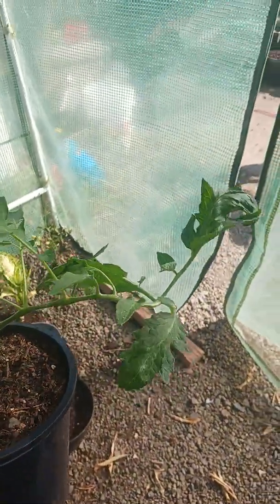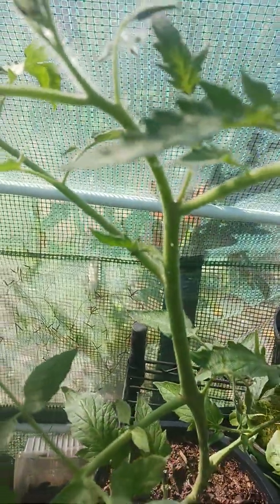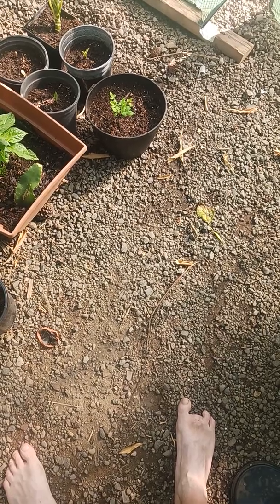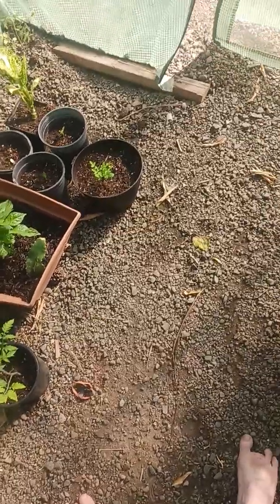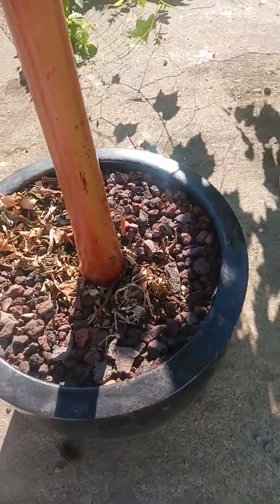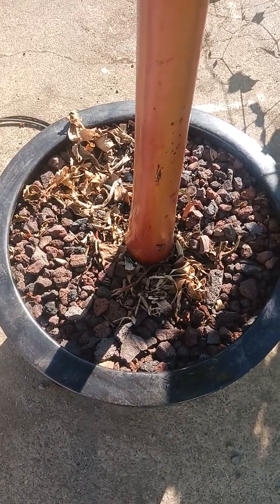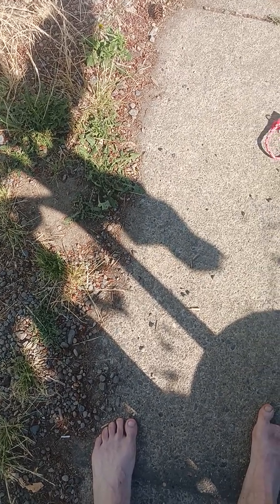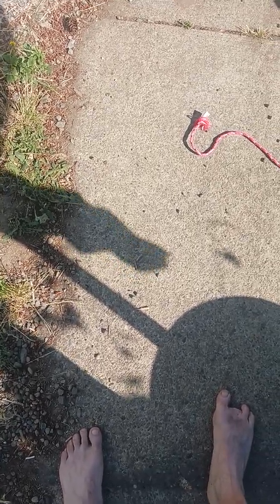tomato sucker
I this video I go over the fast growing nature of suckers and their ability to fruit much sooner than seedlings.  also the best way to "overwinter" some fruiting plants is by taking suckers and rooting them indoors. thanks for stopping by and please like share and subscribe to help me out and grow this channel for others to learn as well.